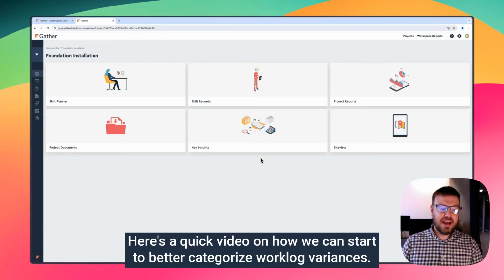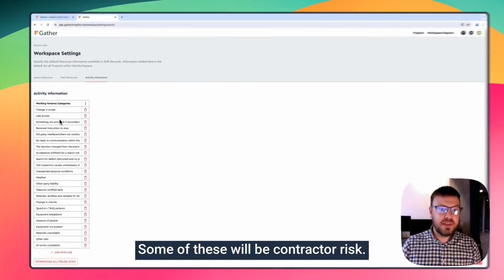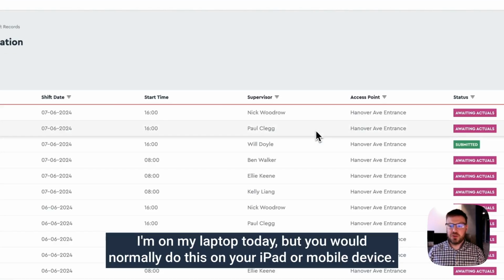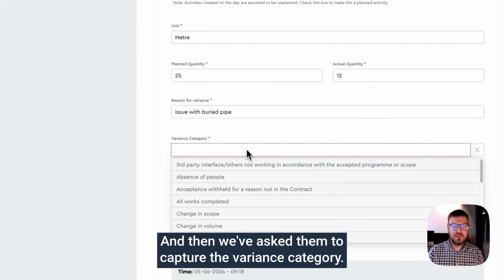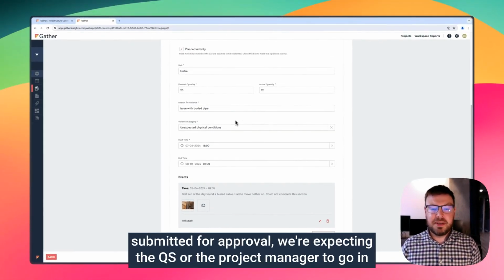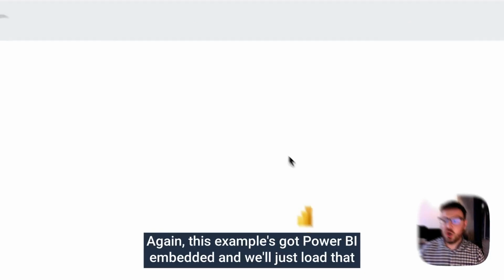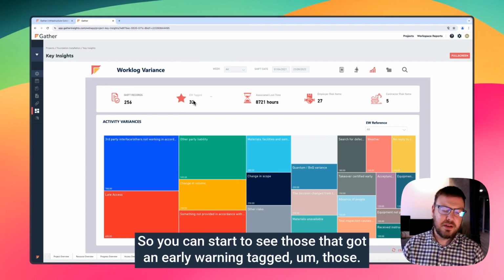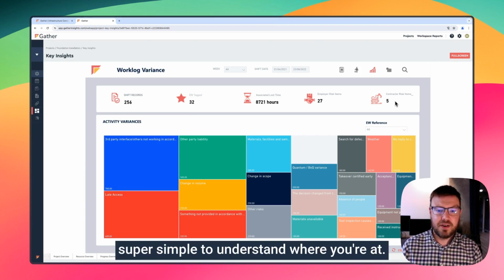How to align your site diary with your contract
Staying on track in project management is an ongoing battle.  Deviations from the plan, or variances, are inevitable.

However, their impact can be minimised through effective identification, analysis, and communication.

In this video, we'll introduce a powerful addition to your Record Management System– Worklog Variance Categorisation – and explore how it streamlines project management, fosters transparency, and strengthens contractual compliance, particularly within the framework of NEC4 contracts.

ABOUT GATHER:
Gather is the AI-powered site diary and commercial record management system built for UK construction. Trusted by Balfour Beatty, Costain, Murphy, Amey, and Network Rail.

About Gather
Gather is AI-powered site diary and NEC4 alignment software for UK construction.